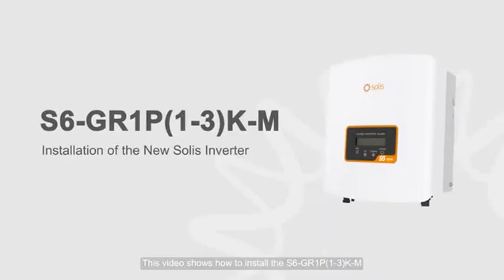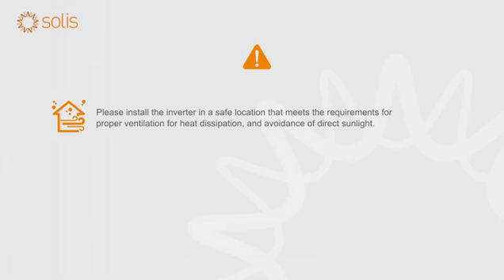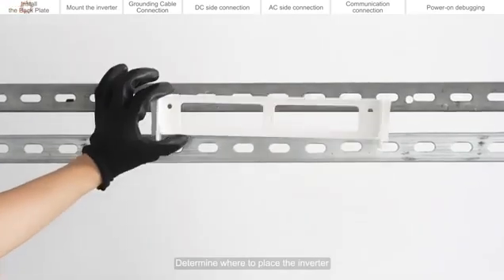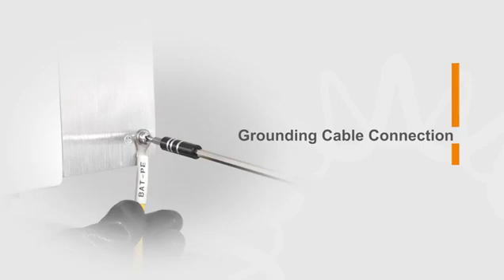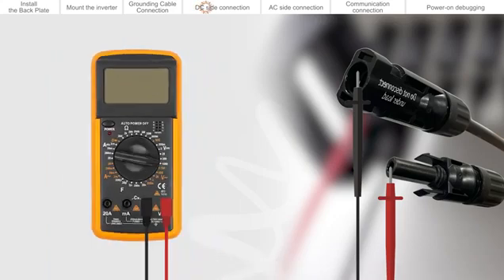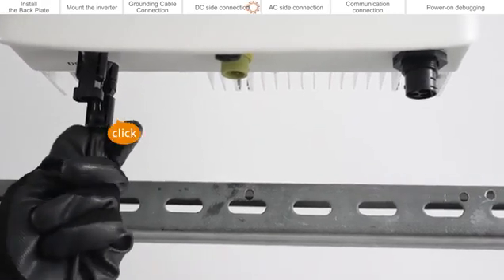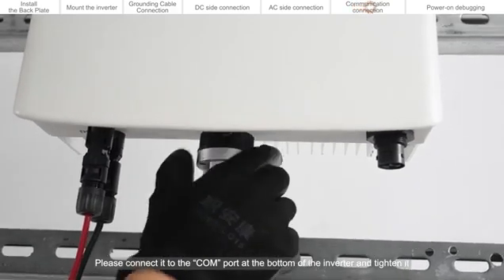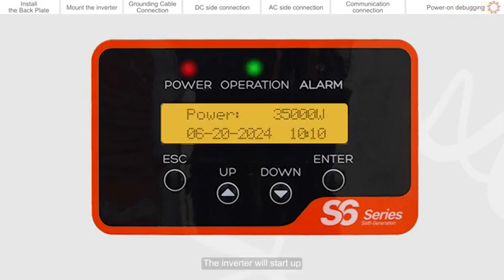S6-GR1P(0.7-3.6)K-M Installation video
In this video, we will walk you through the installation process for the Solis S6-GR1P(0.7-3.6)K-M inverter. You'll discover how to securely mount the inverter, connect it to your solar panels and electrical system, and configure the settings for optimal performance.

The S6-GR1P(0.7-3.6)K-M series inverter is designed for residential PV installations. It supports a maximum input current of 14A per string, making it compatible with high-efficiency and bifacial modules. Its compact and lightweight design facilitates easy installation, while the fanless operation minimizes noise, enhancing your living environment. Additionally, the integrated AFCI function helps to proactively reduce fire risks, ensuring greater safety.